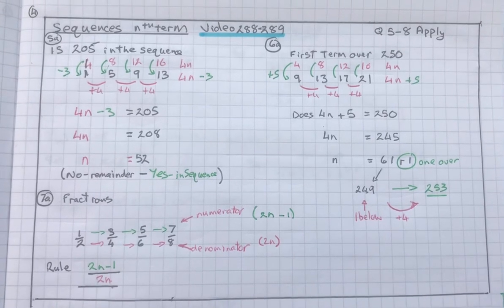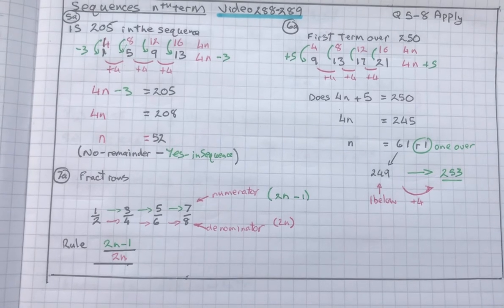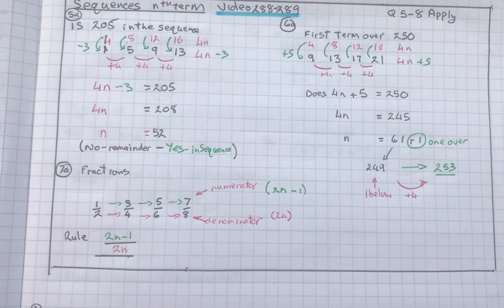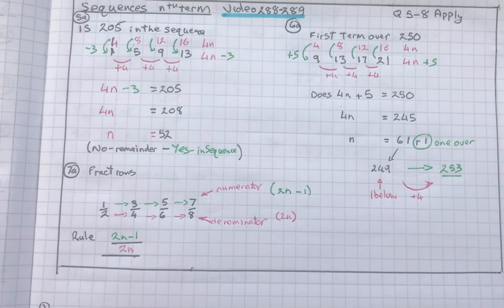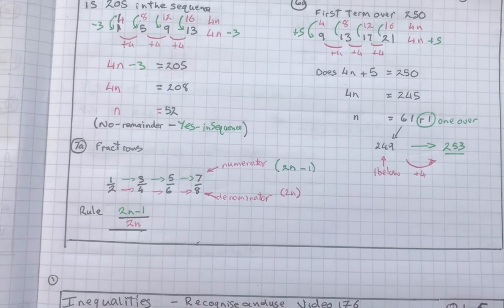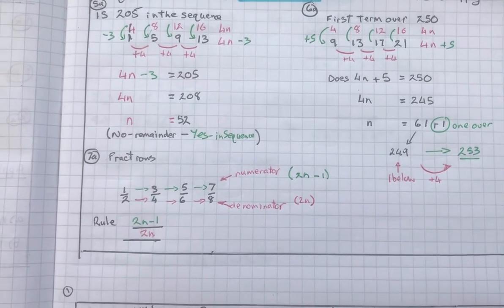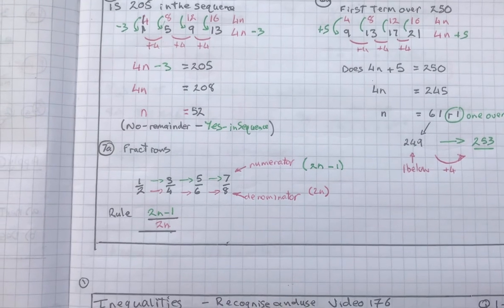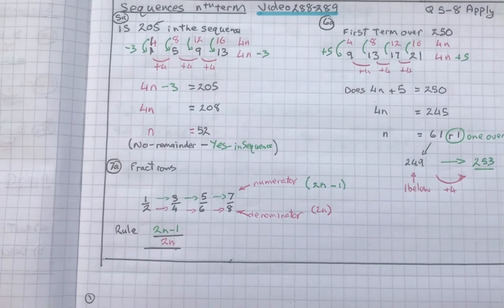288 289 Sequences nth term q5 to Apply